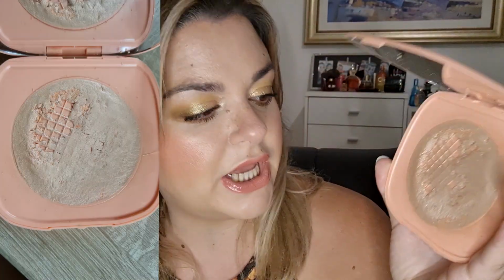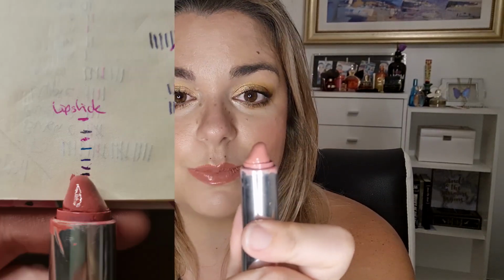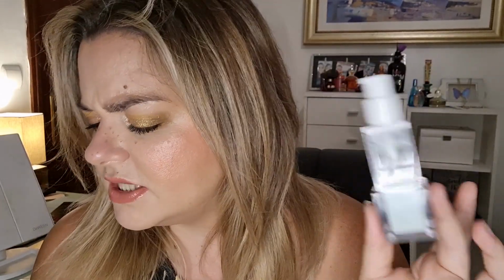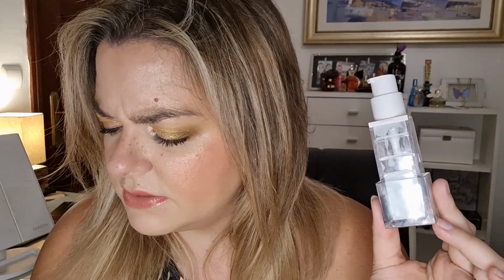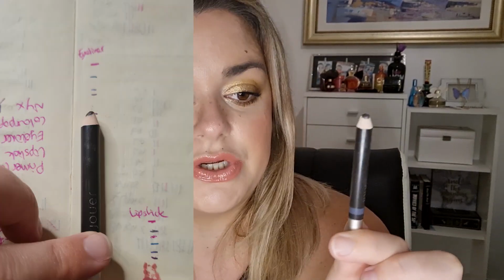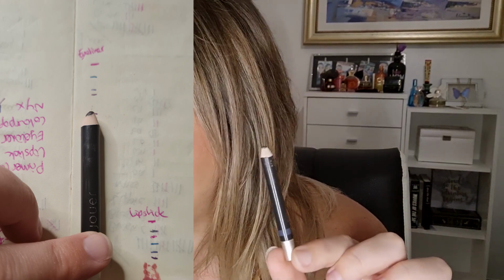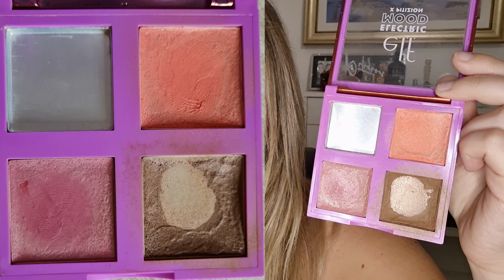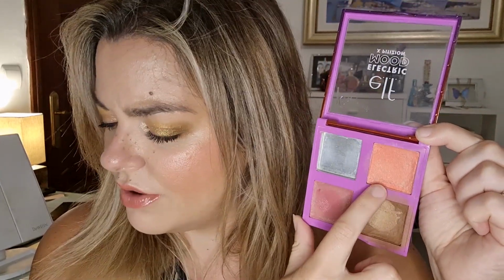PARTNERS IN CREAM - we have a roll out!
Hi everyone, here is my 6th update for the partners in cream project pan.

Please check out these ladies channels if you're not already familiar with them !